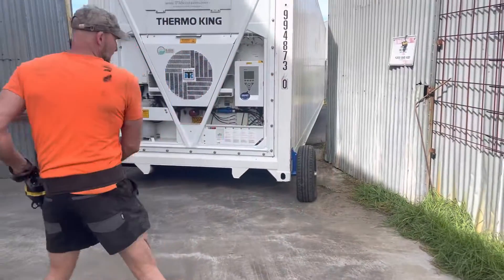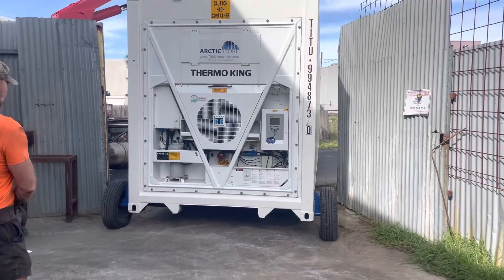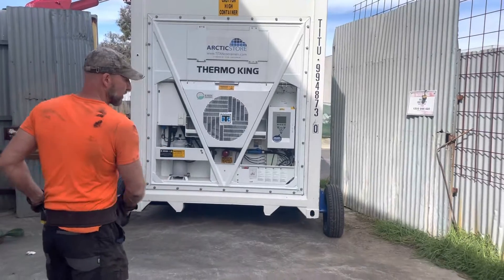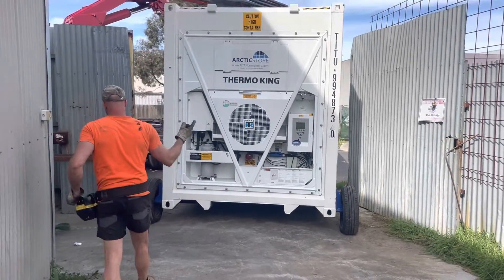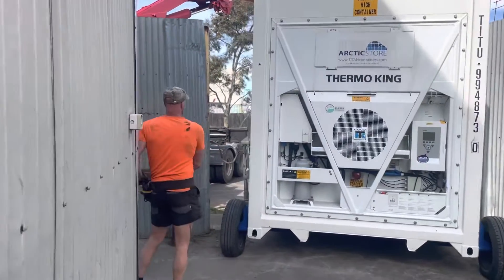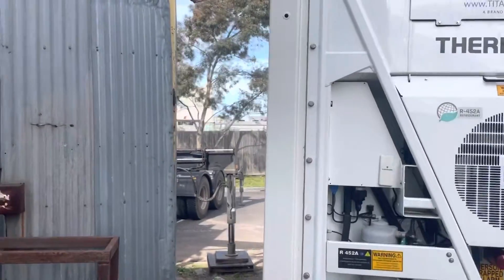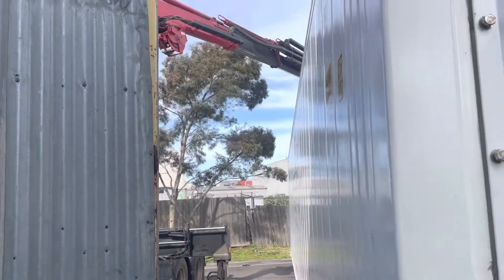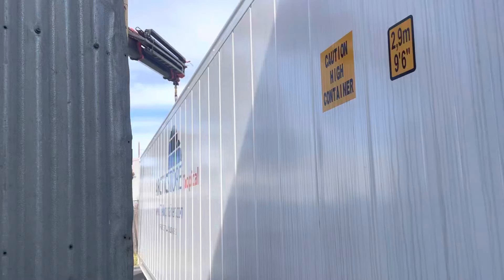more than Towing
@towmytruck.melbourne7284 we got Container Jobs under control too ;) 04319016 Cic. AUS